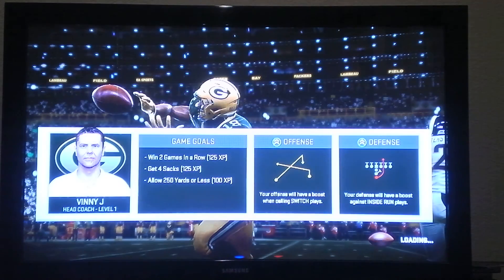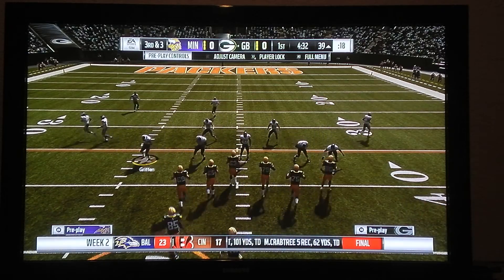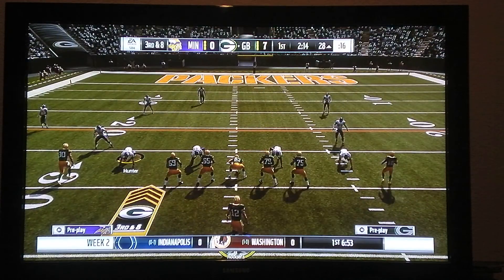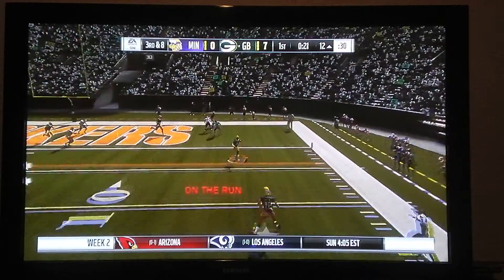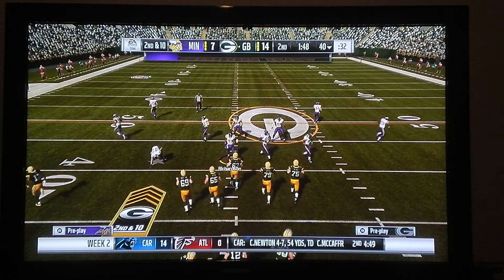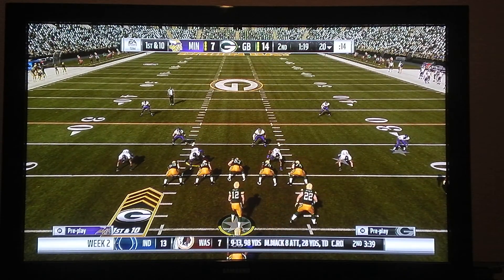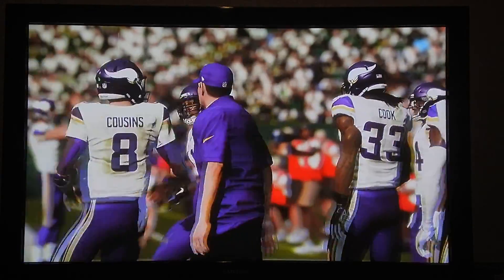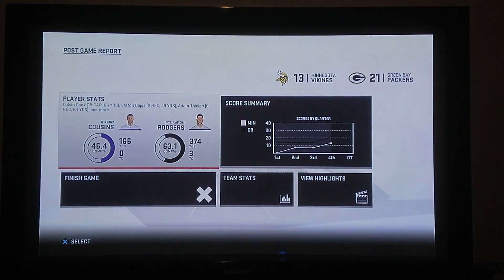TRYING TO GO 2-0! | Madden 19 | Franchise #2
Did you see the last video?